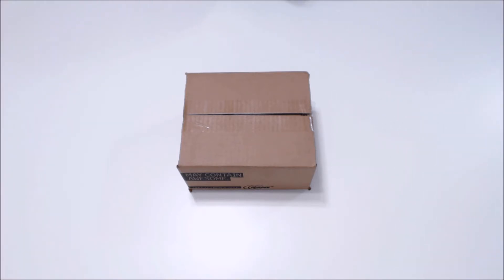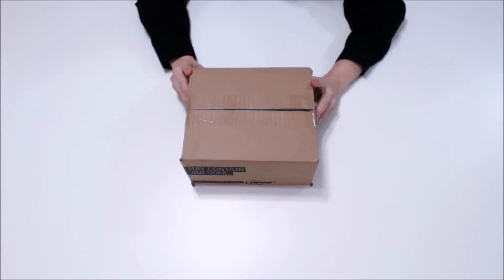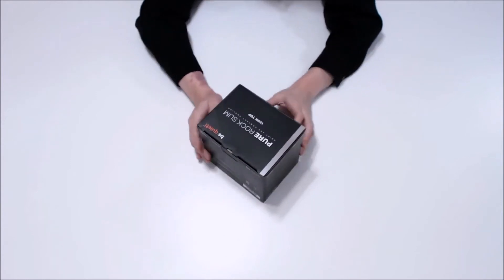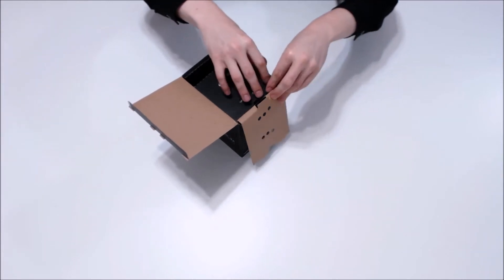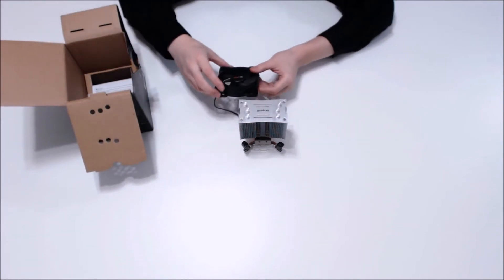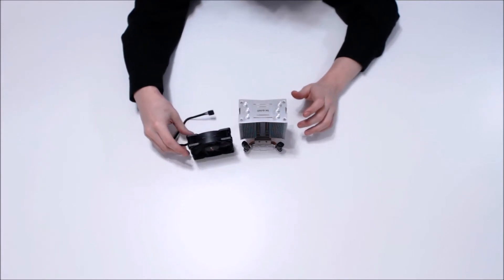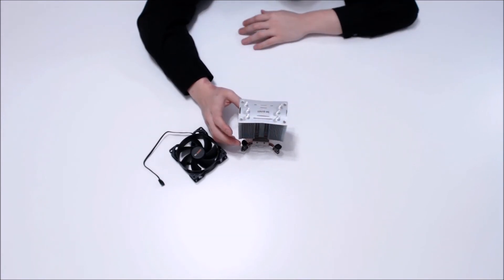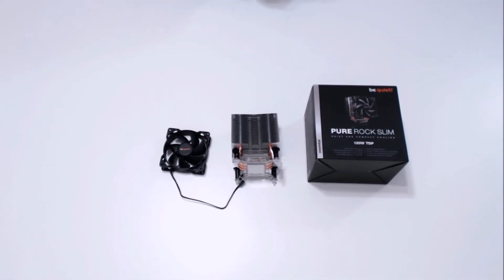be quiet! Pure Rock Slim Cpu Cooler ~ Unboxing ~ Stay Cool Bro!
A quick unboxing of my new favorite low profile cpu cooler!